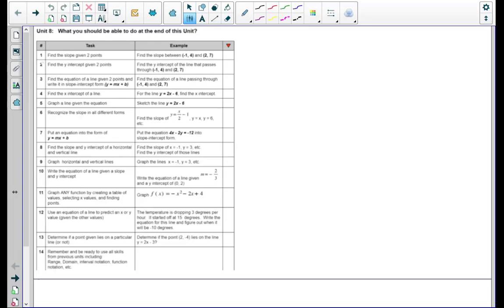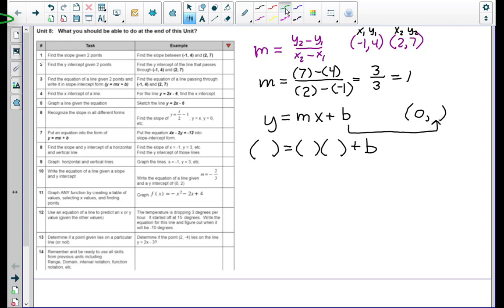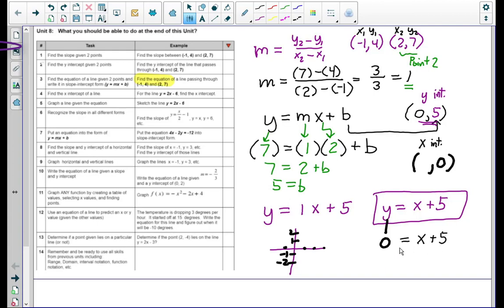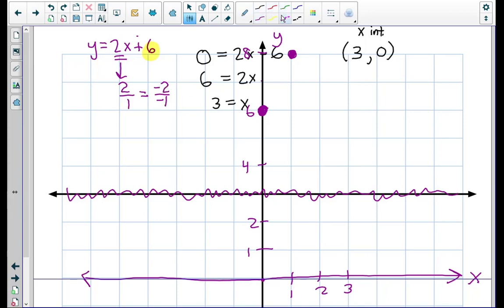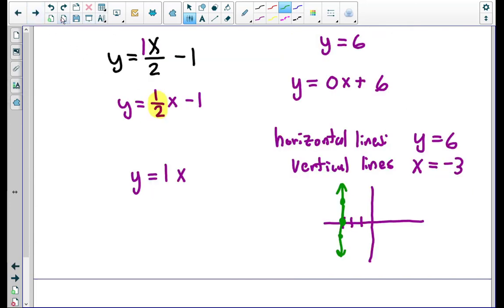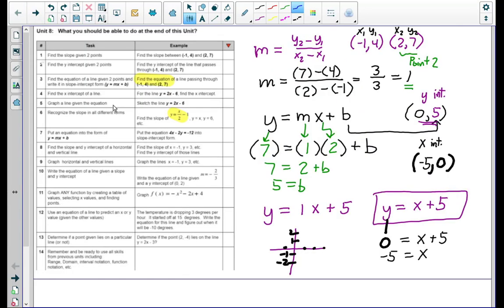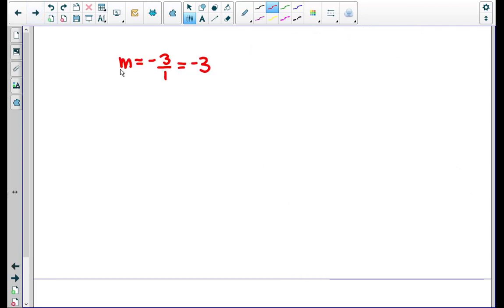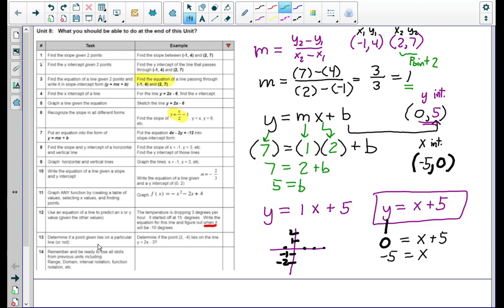Unit 8 Linear Equations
I go over the skills you'll need for unit 8 Quiz B.